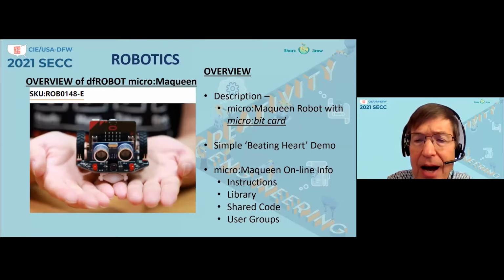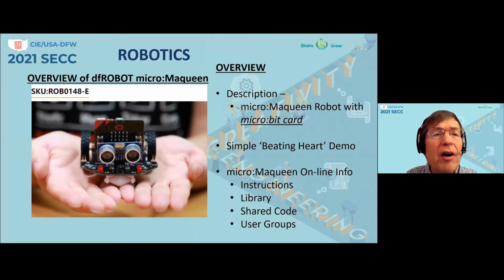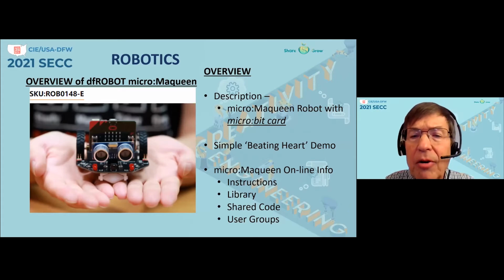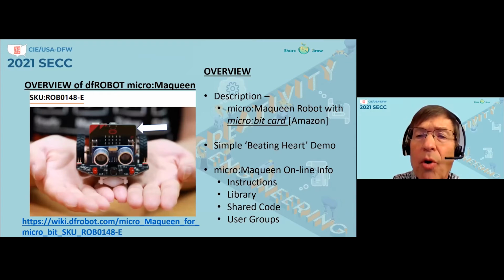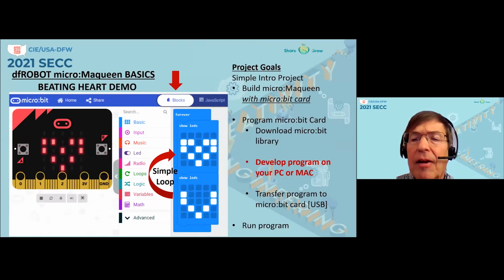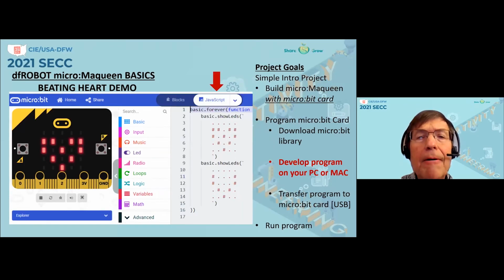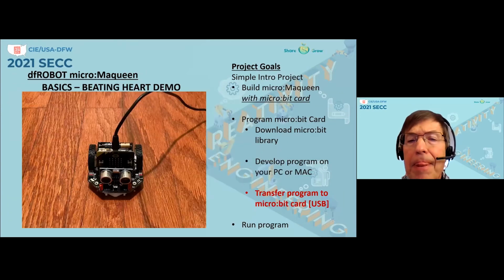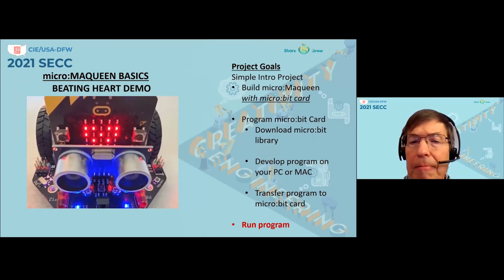Robotic car - Speaker: Richard Bailey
SECC Workshop 1